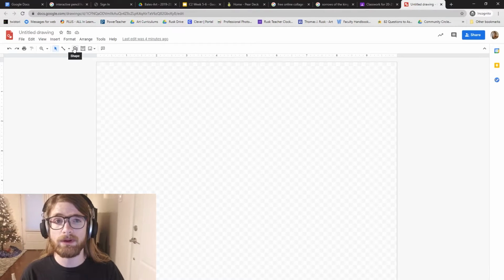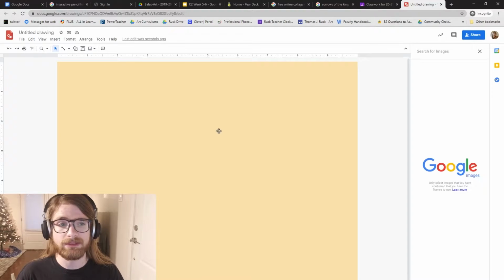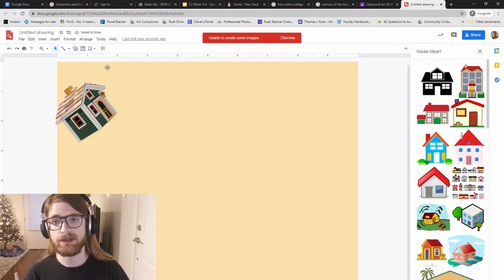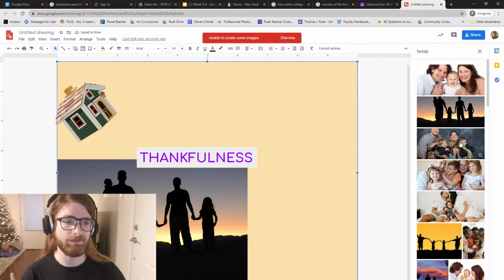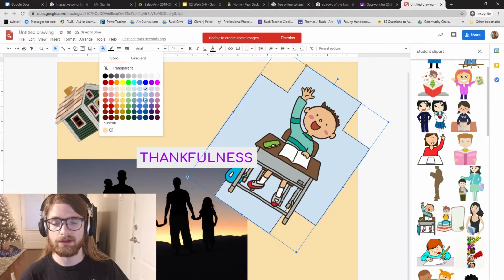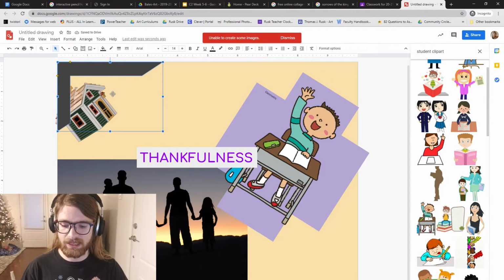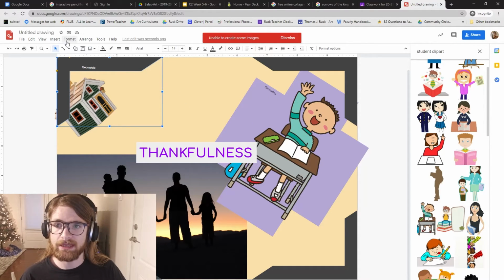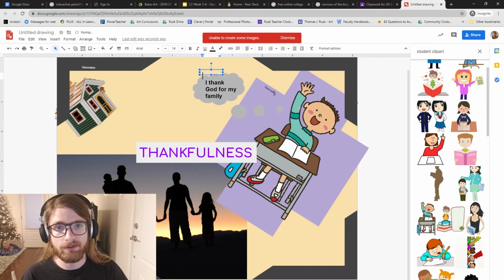The creative Pineapple | How to make a collage in google drawings